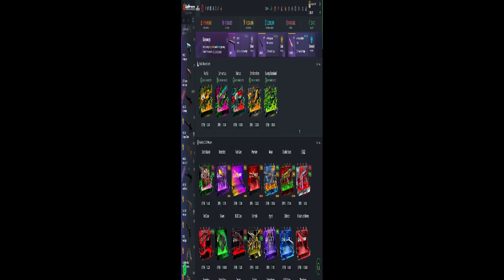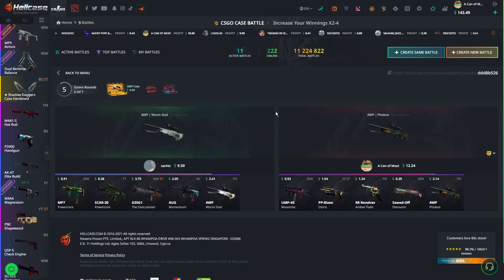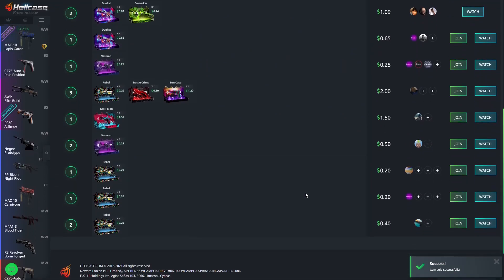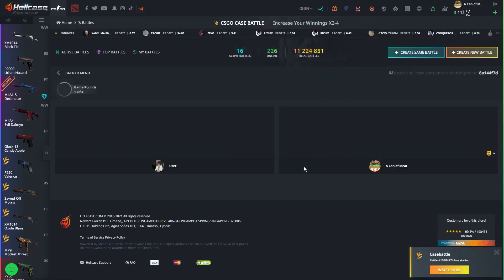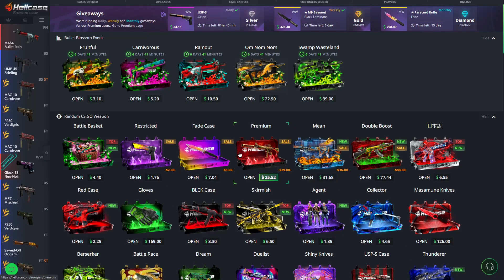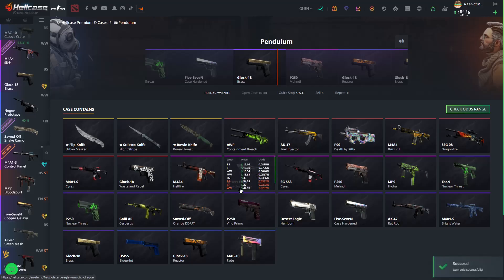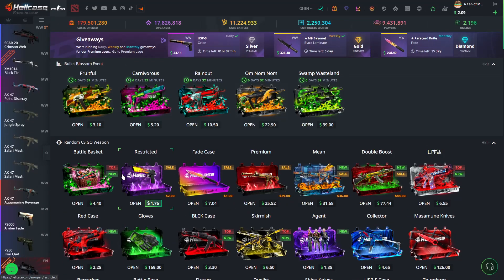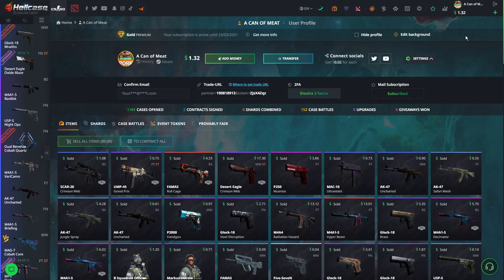HELLCASE #2 | CAN'T WIN THEM ALL | HONEST OPENING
Hey everyone! Welcome back to another Hellcase video, today's session didn't go as well as the last one but that's alright, you can't win them all.

Please make sure that you are above the age of 18 if you chose to use any gambling websites and please gamble responsibly: